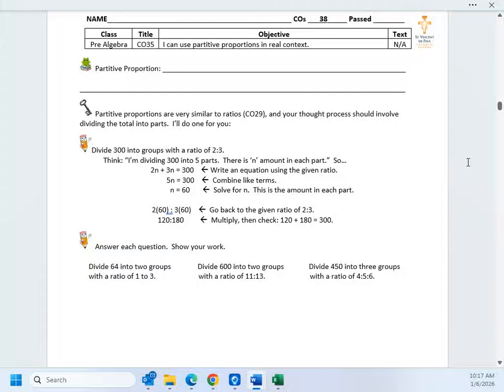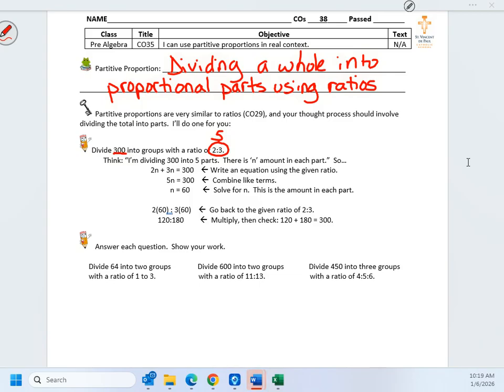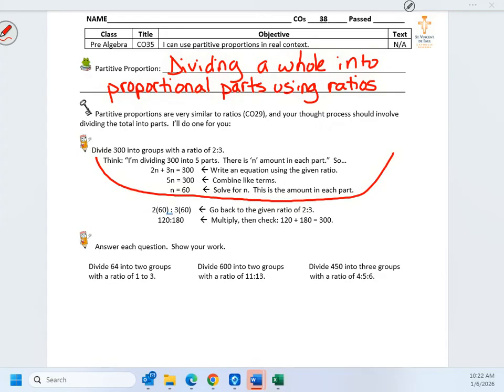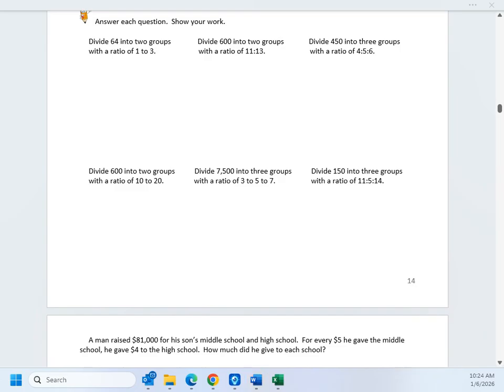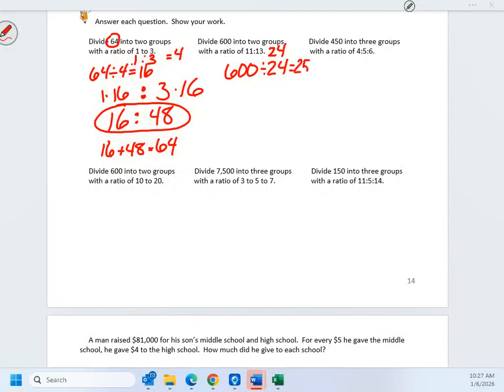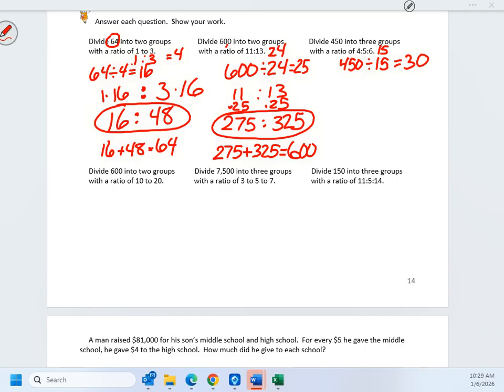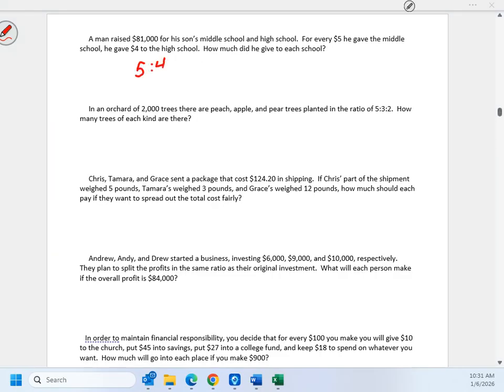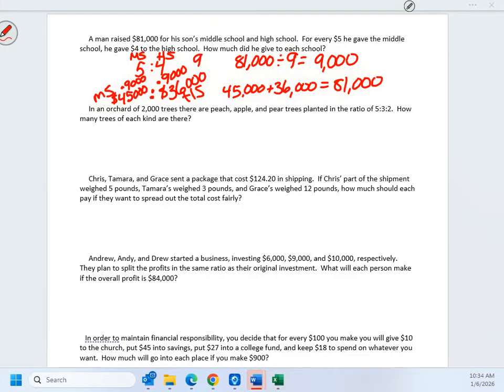1/6/26 PA CO35